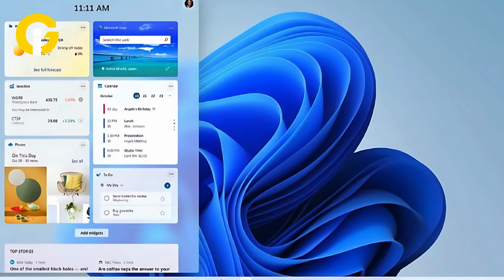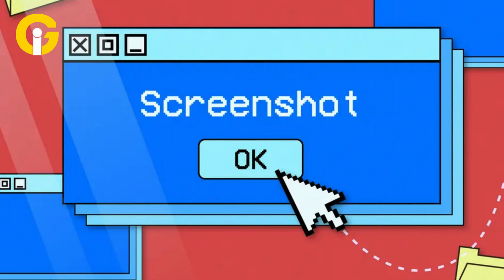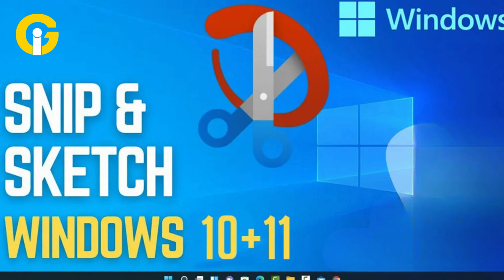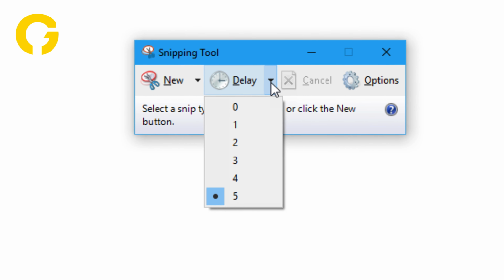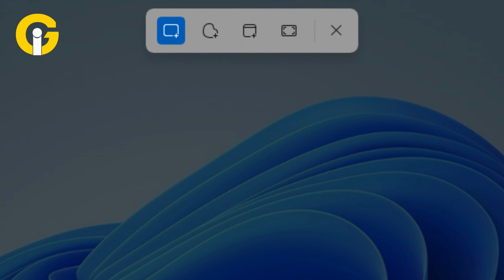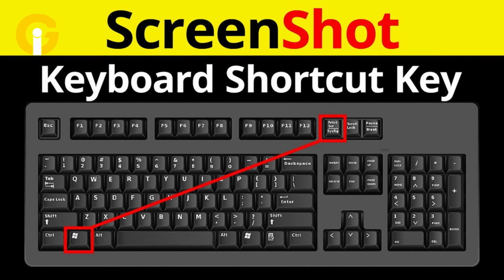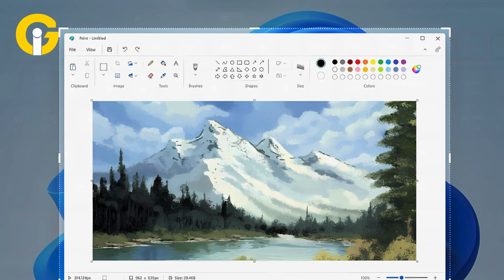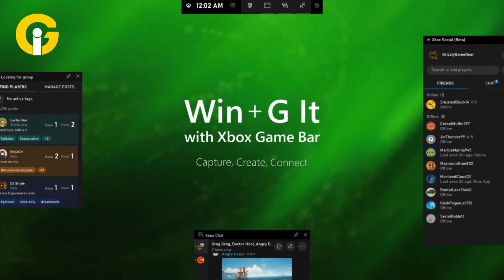3 Easy Ways to Take Screenshots on Windows (2024)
Taking screenshots on Windows is very helpful for a variety of work-related tasks, documentation, and clearly demonstrating software problems while addressing technical support requests. There are several ways to accomplish this with Windows; some of the methods listed below are compatible with both Windows 10 and Windows 11.
See three methods for taking screen grabs on a Windows laptop.